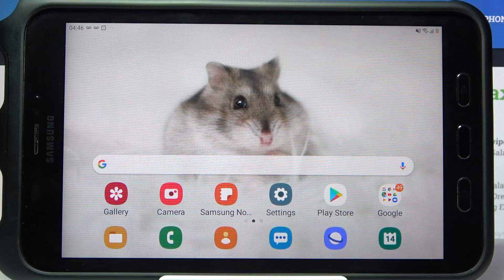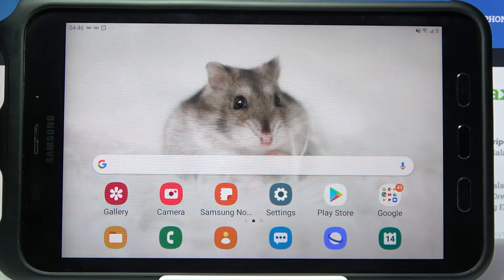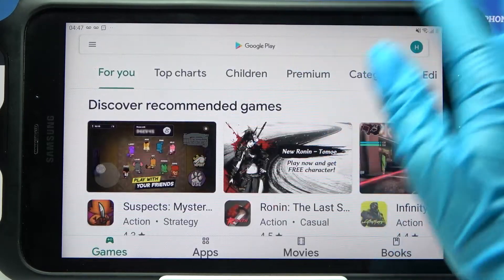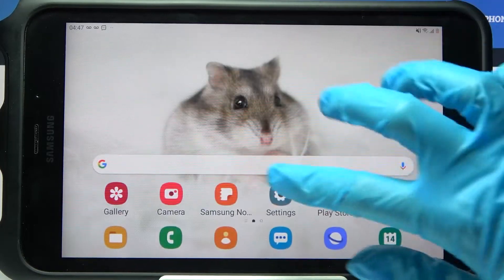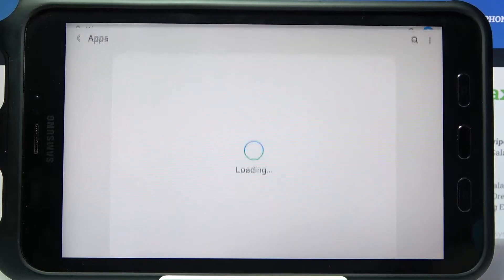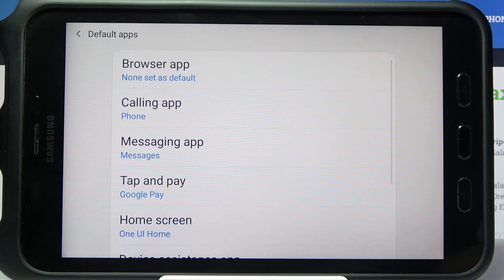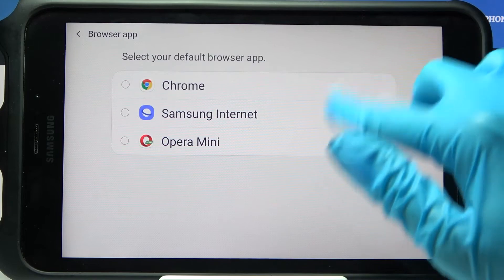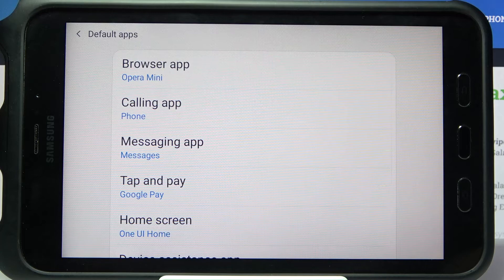How to Change Default Apps in SAMSUNG Galaxy Tab Active 2 – Apps Settings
Learn more about SAMSUNG Galaxy Tab Active 2
Find out how to change the default apps on a SAMSUNG Galaxy Tab Active 2 with this guide. Follow our steps to set the default apps on your SAMSUNG Galaxy Tab Active 2. Don't forget you can change them anytime. If you have set a default app and you want to switch to a different one it is very simple. Find out how to customize your browser, launcher, messenger, and more on the SAMSUNG Galaxy Tab Active 2.